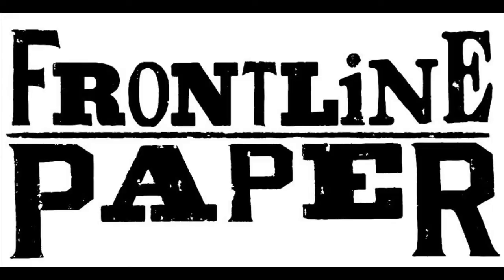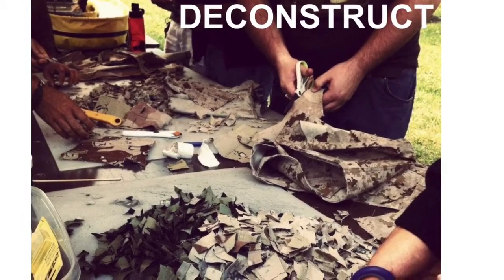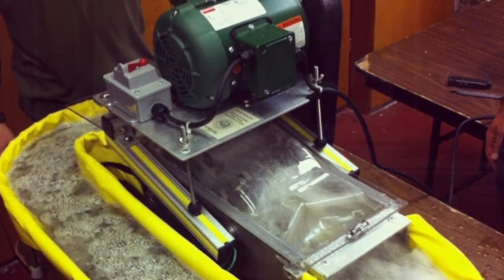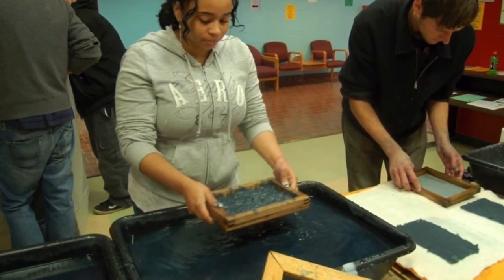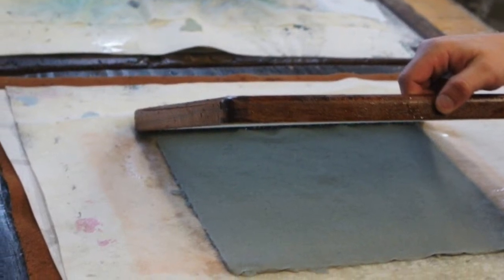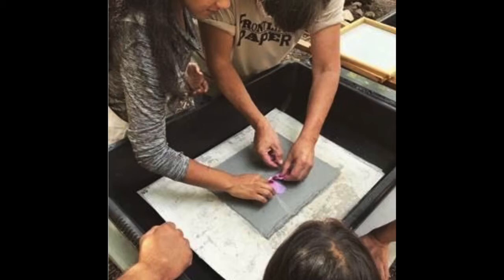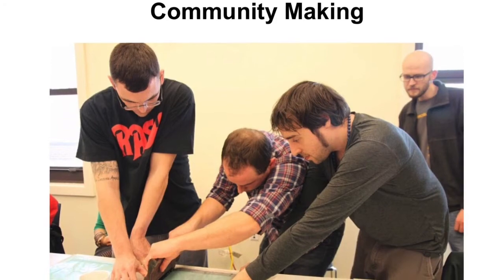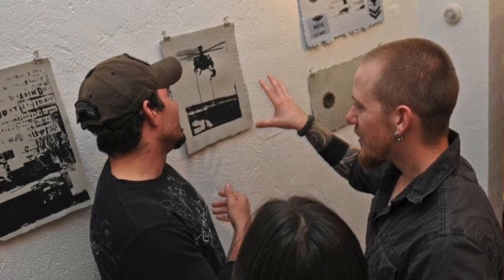Frontline Paper Info Video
Informational video about our transformative process of making handmade paper from military uniforms with Frontline Paper, a program of Frontline Arts. Video created by Program Manager Ron Erickson.